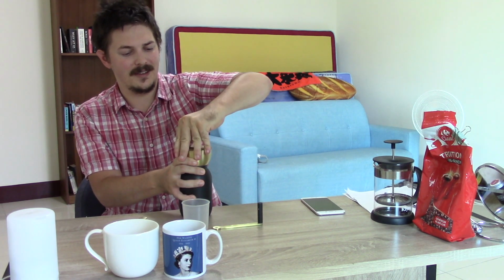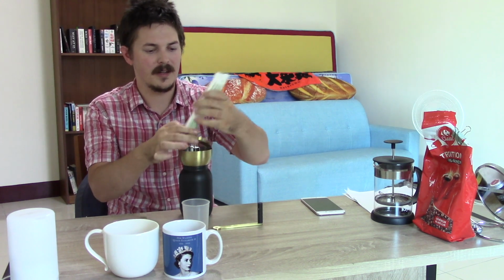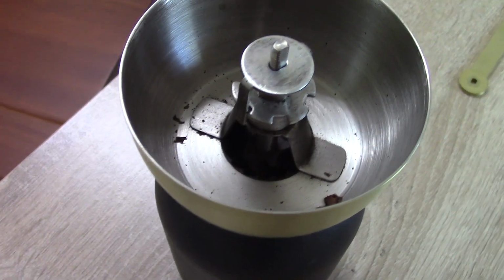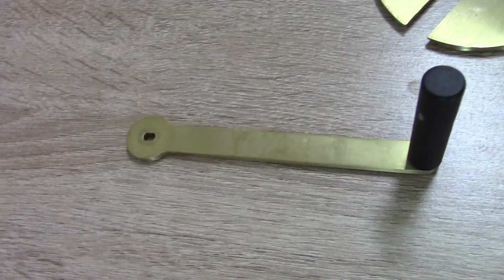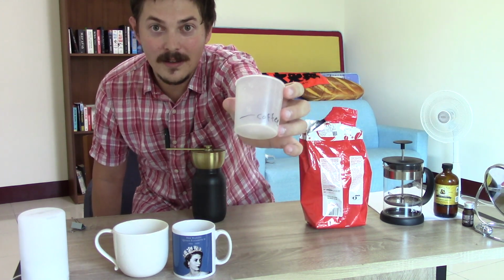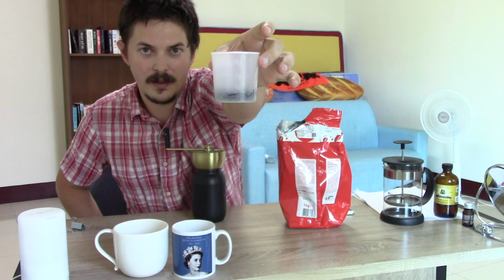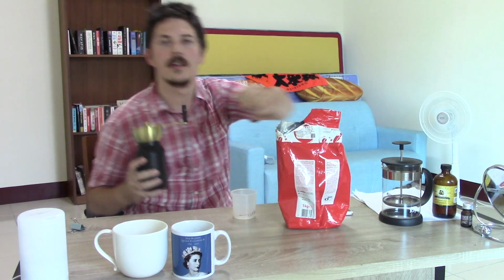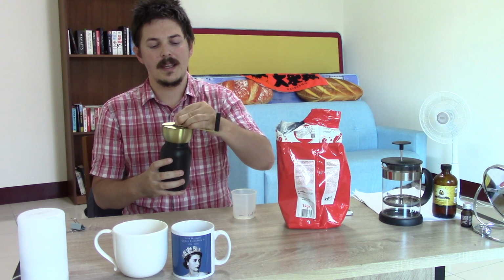Coffee Making Process (Part 1 : Stelton Coffee Grinder)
Good day chums,
welcome back to Thomas' Moustache.
Today we will be doing part one of my three part series on the tools and steps required to make a nice hot cup of Joe.
This part will be all about the coffee grinder. I use a Stelton coffee grinder,
retails for about $110.
Stelton, Stelton, Not Stetson.
It is a great tool, solid metal body, head and arm. Even the handle is solid metal.
Look forward to the next video,
Until next time,
Too-da-Loo